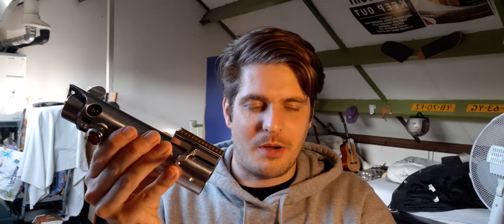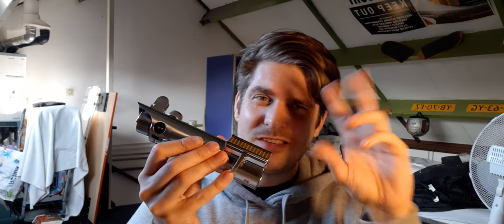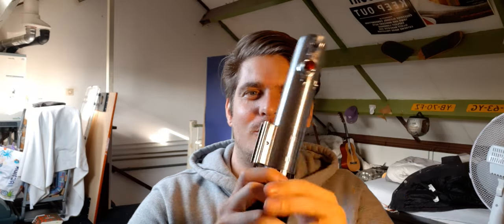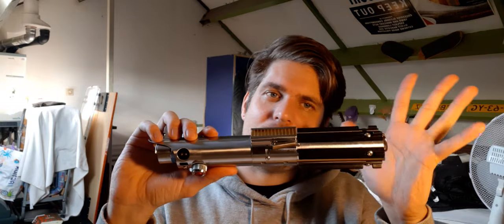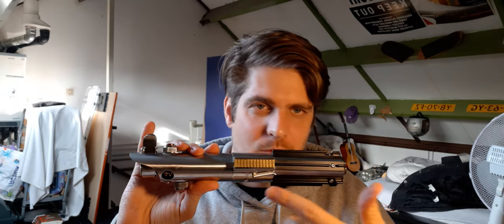Lightsaber clampcards explained